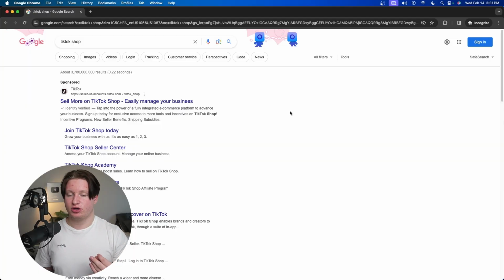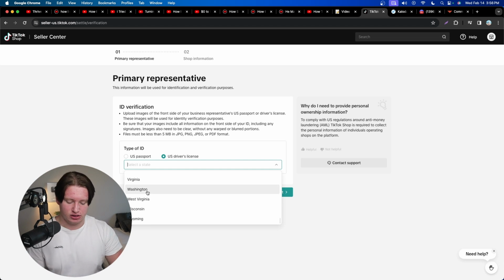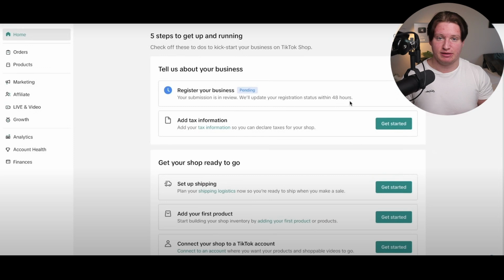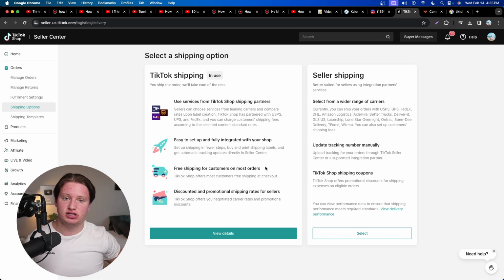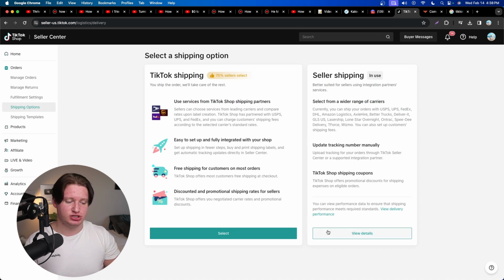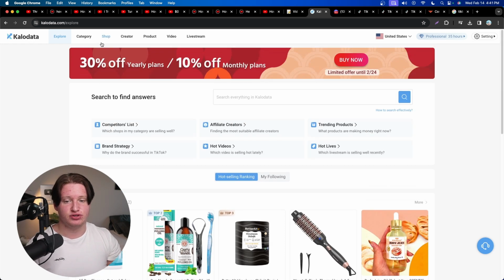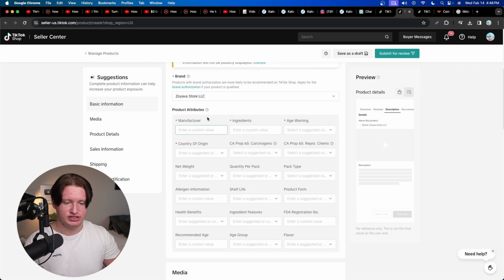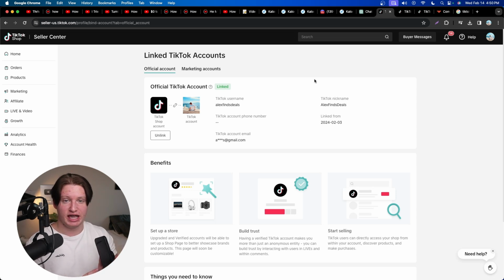How To Sell On TikTok Shop (Step-by-Step Tutorial)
TikTok Shop seems easy enough to make money, but how hard is it so sign up? In this video, I take you through the entire signup, product research, and shipping process, in order to successfully launch your store on TikTok.

 After joining the community you'll learn...
- How to setup a TikTok Shop account (with less than 5k followers)
- Psychology behind selling on TikTok
- How to make your videos go viral
- The perfect hooks to catch the viewer's attention
- And everything else you need to get started

You'll also gain access to the 8 hour long video course, a private Discord community, and weekly group calls with like-minded TikTok hustlers.

🌍  Want More Videos Like This? Comment "CASH "  🌍